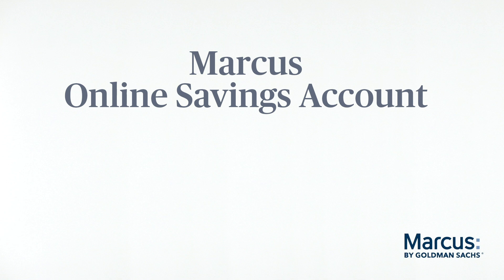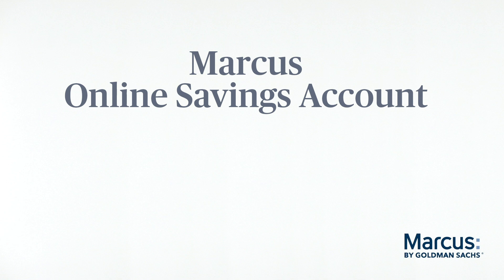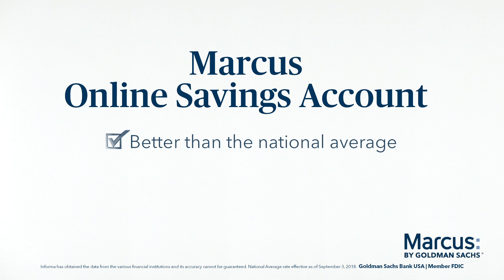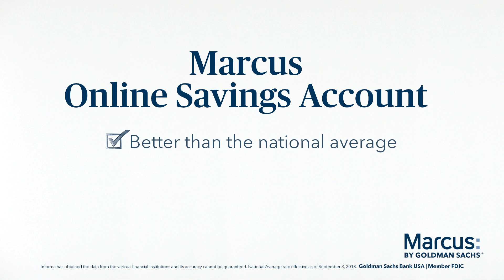How To Reach Your Savings Goals In Five Steps | Marcus by Goldman Sachs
It's one thing to set a savings goal, but it's another to take the steps to reach it. Here are five steps you can take to meet your goal.

Marcus by Goldman Sachs, a brand of Goldman Sachs Bank USA, offers no-fee, fixed-rate personal loans, high-yield online savings accounts and certificates of deposit to help people achieve financial well-being.